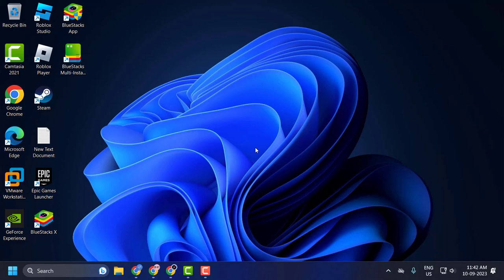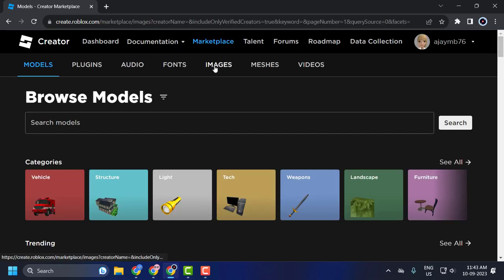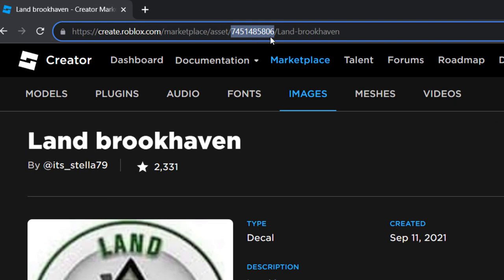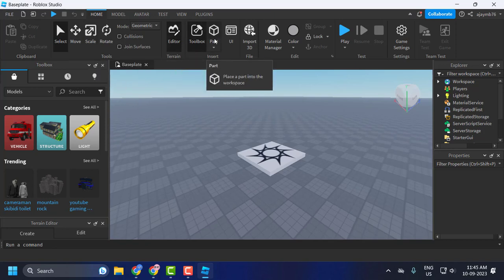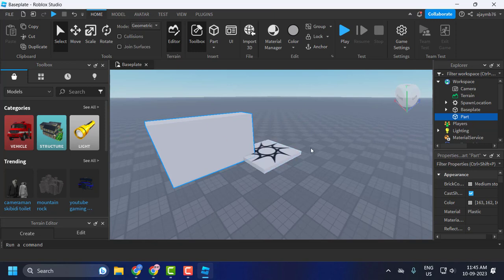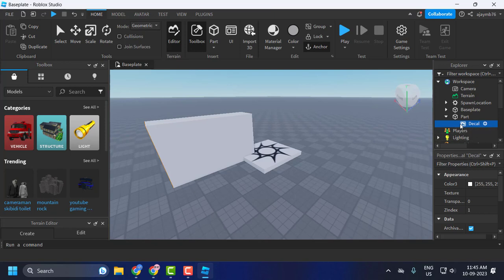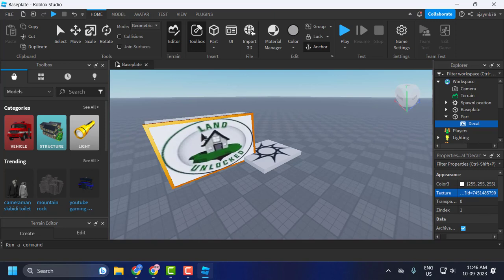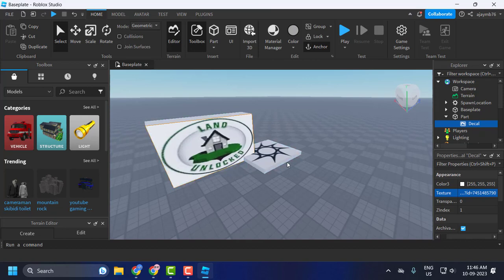How to Get Image ID or Copy Decal ID in Roblox (Complete Guide)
Roblox allows users to upload images, decals, and other graphical content, which can then be used in games. Every piece of content uploaded gets assigned a unique ID, often referred to as the 'Decal ID' for images and decals. Here's how you can get the Image ID or copy the Decal ID in Roblox

In This Video :
How to Get Image ID or Copy Decal ID in Roblox